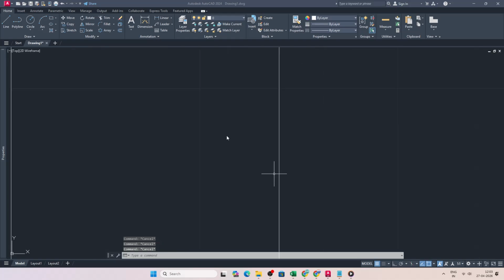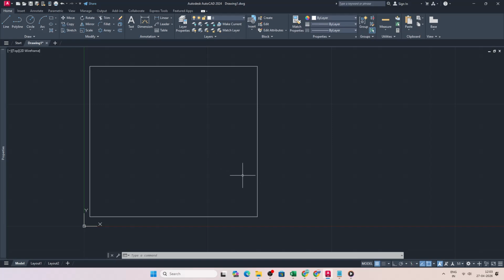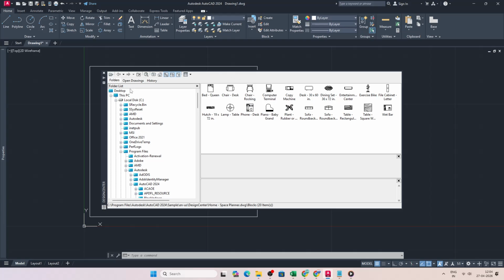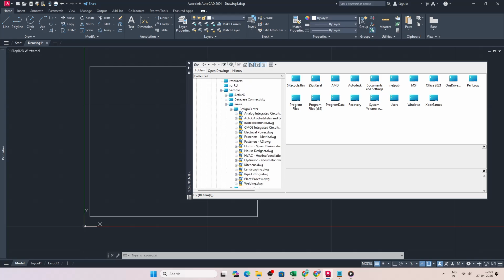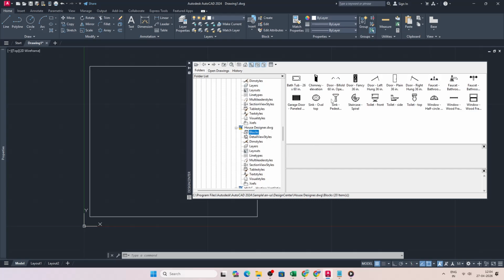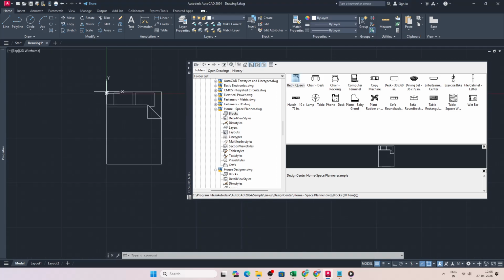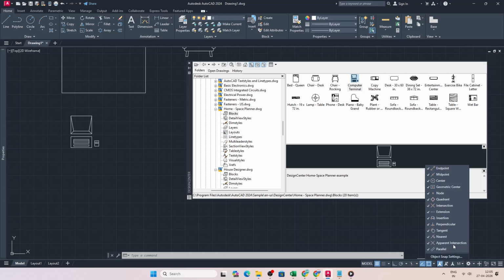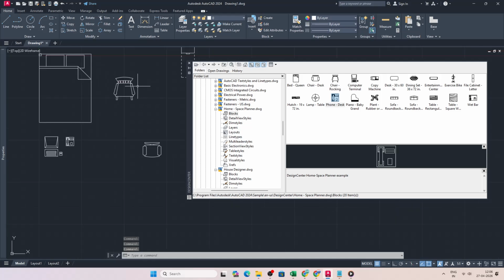How To Insert Furniture Blocks In AutoCAD (Step By Step)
In this AutoCAD tutorial, learn how to insert furniture blocks in AutoCAD to enhance your floor plans and interior design projects. This step-by-step guide covers everything from using the DesignCenter to importing custom furniture CAD blocks for better architectural workflow.

Topic cover in this video :
How to insert furniture blocks in AutoCAD, AutoCAD furniture blocks insertion, AutoCAD blocks tutorial, adding furniture to AutoCAD drawings, AutoCAD library blocks, using blocks in AutoCAD, AutoCAD design center blocks, inserting dynamic blocks AutoCAD, AutoCAD block insertion guide, how to use AutoCAD blocks, AutoCAD furniture symbols, AutoCAD block management, inserting external references AutoCAD, AutoCAD blocks for beginners